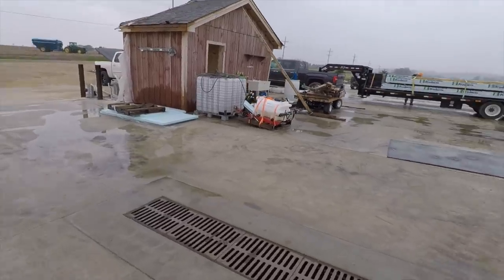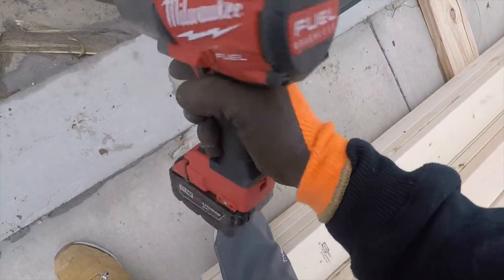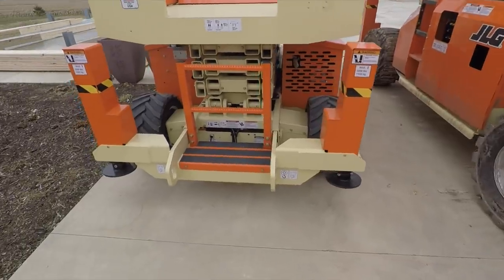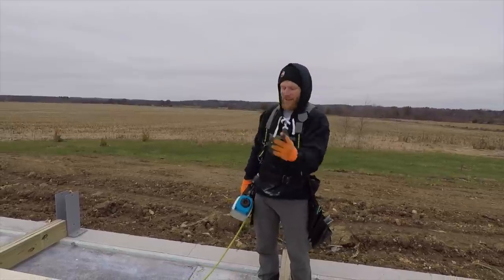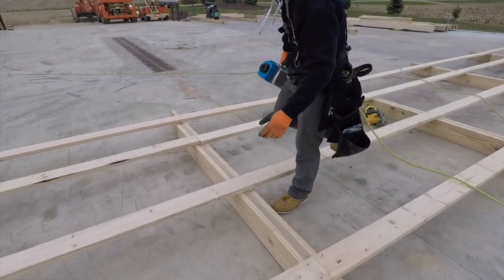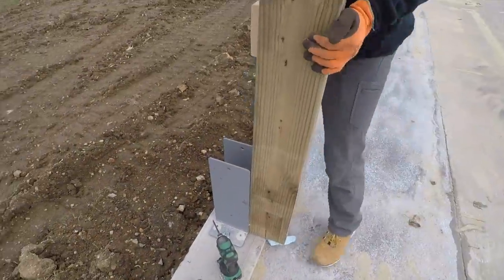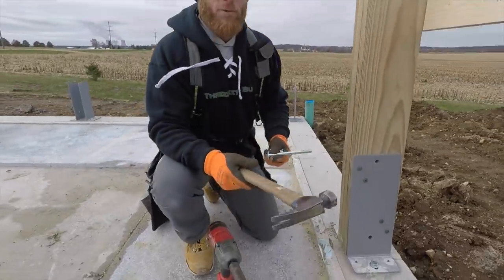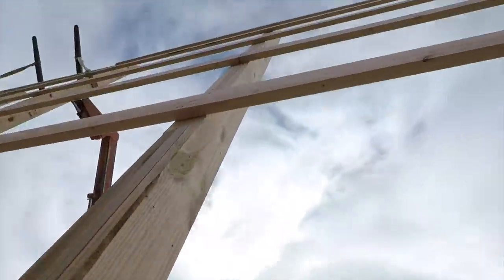Farm Shop build series video 1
First video showing the process of building an 84'x128' farm shop from the ground up.